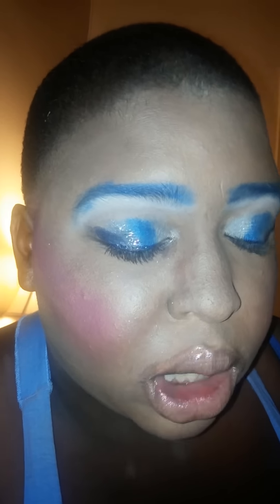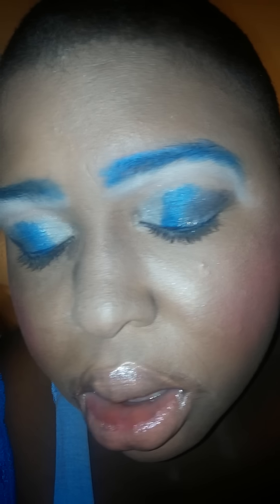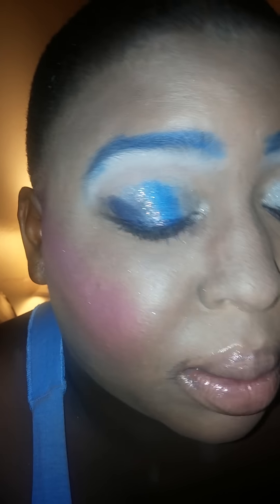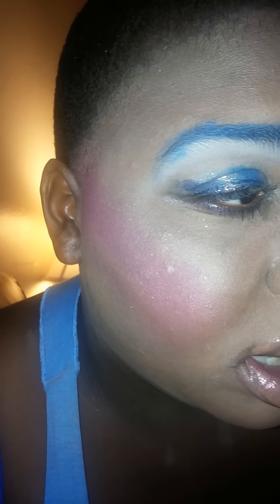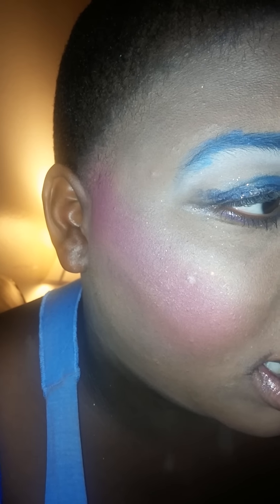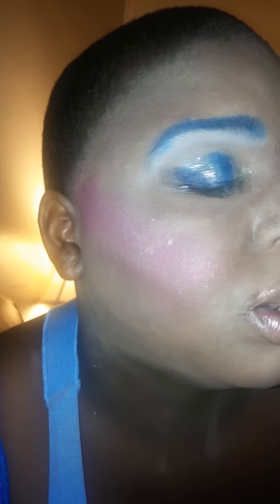Clubbing Pt.1 editorial By : Brownie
Ready To Go To The Club Outfit,leaving The House,Muah!...